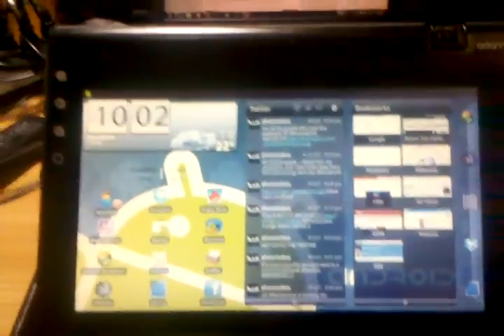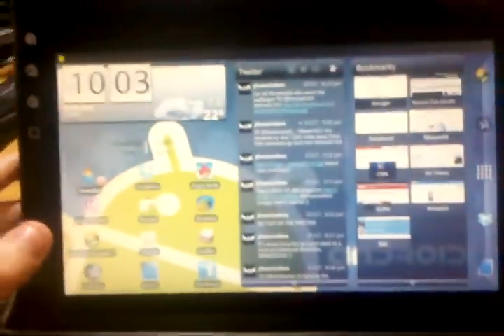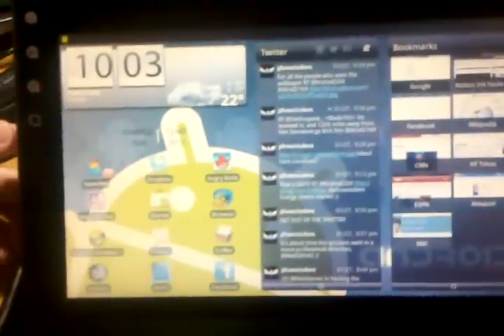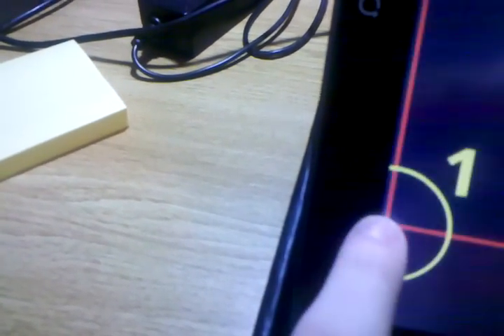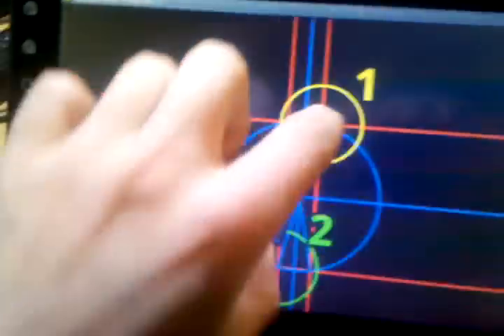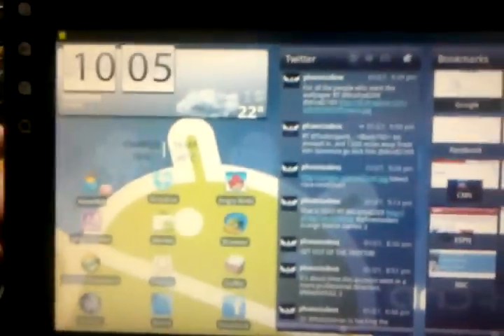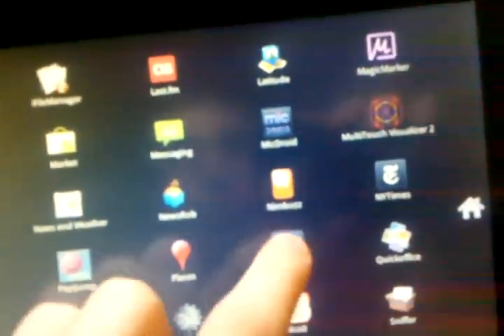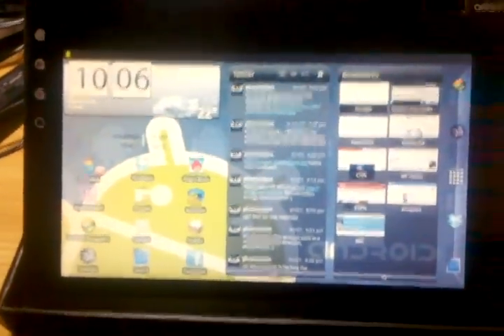Rooted Notion Ink Adam